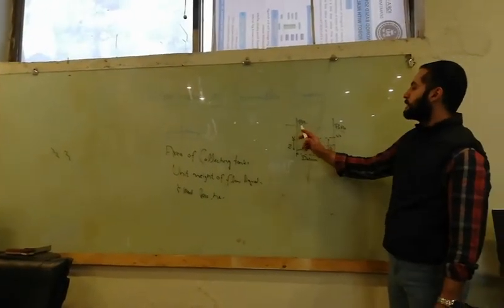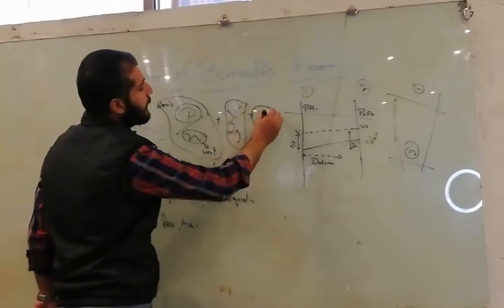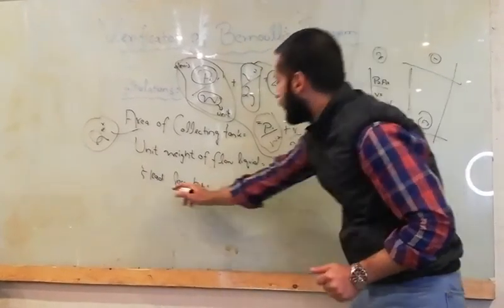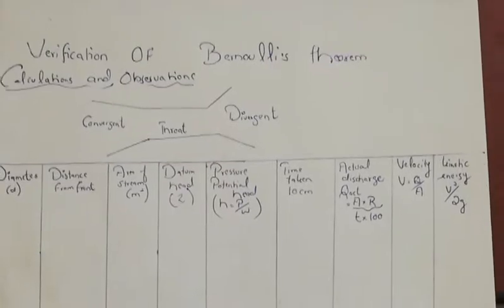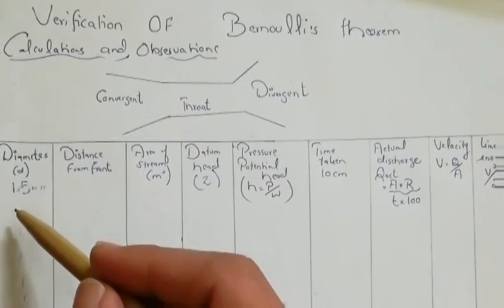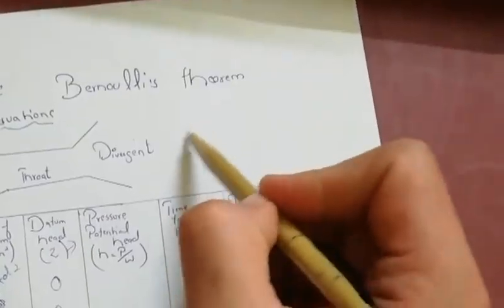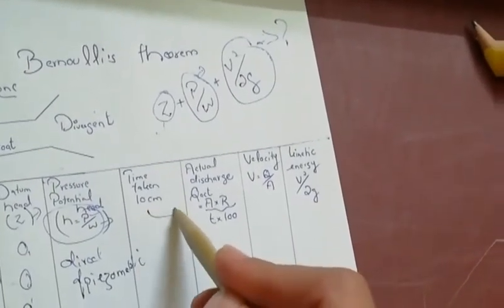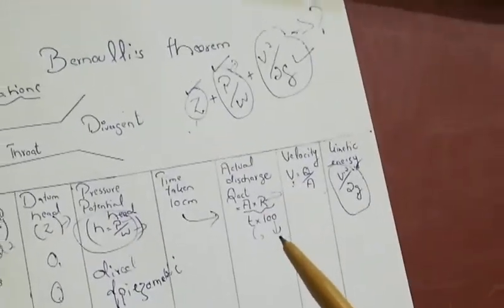Bernoullis theorem demonstration / verification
Bernoullis equation can be summarized in static pressure + dynamic pressure = total pressure. It may also considered to be conservation of energy principle